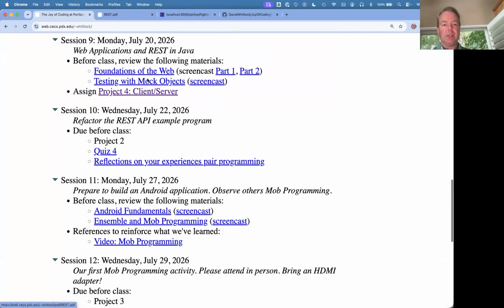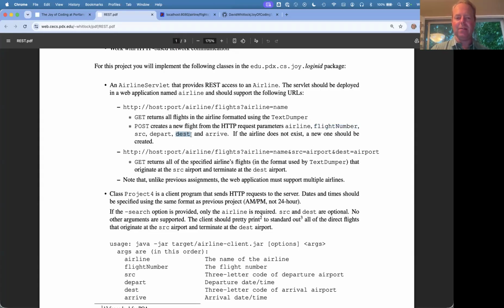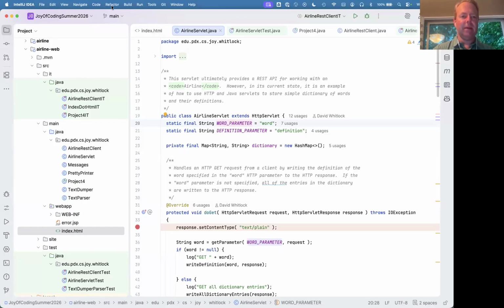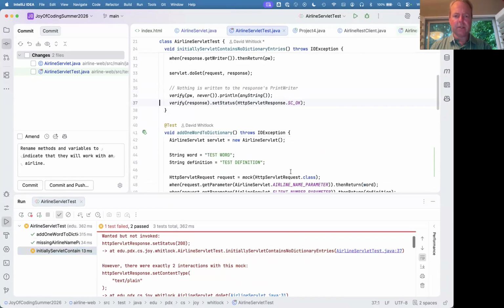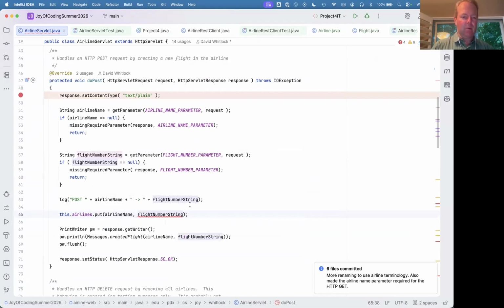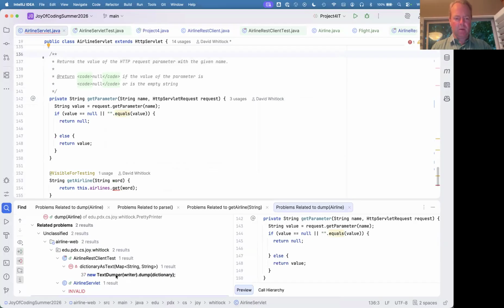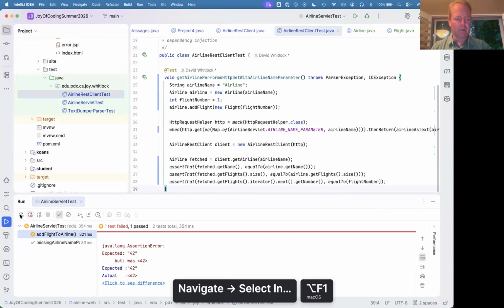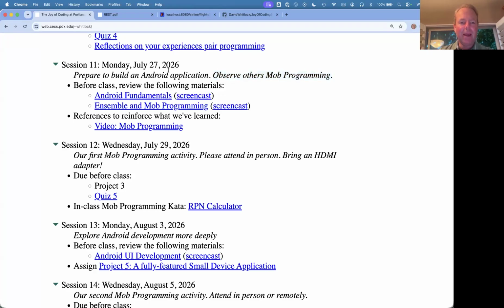The Joy of Coding Summer 2026, Session 10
We change the out-of-the-box Dictionary application of the REST API project to be an Airline.